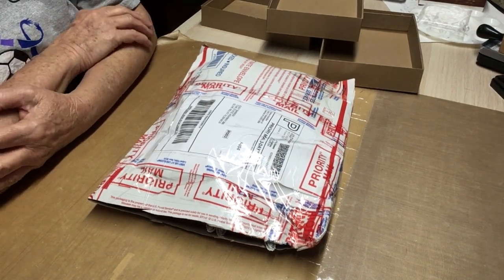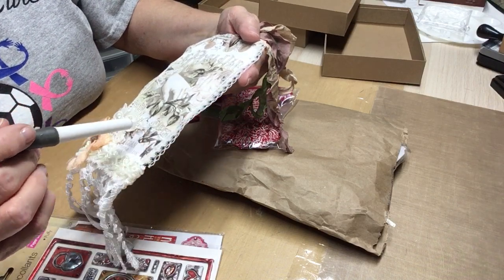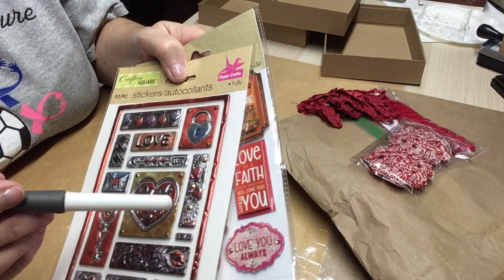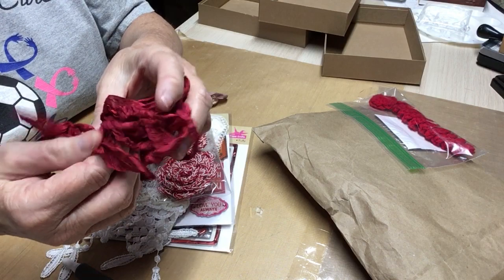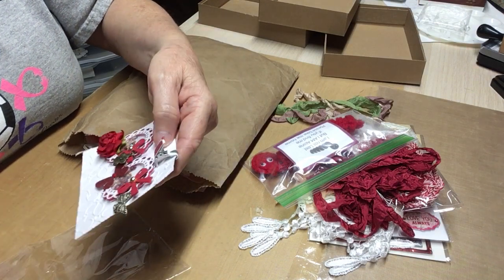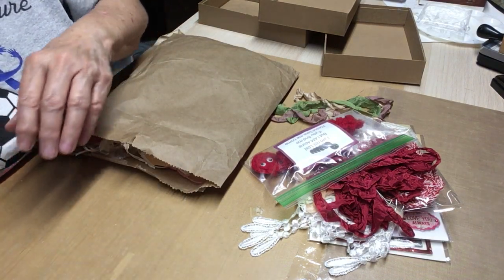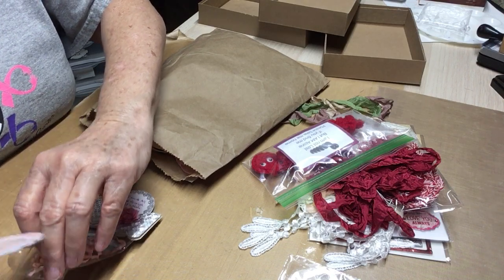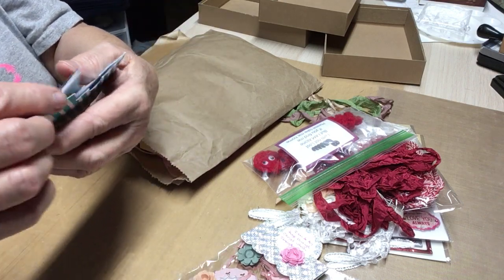May Shakers Swap Received/Happy Mail from Donna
Hugs to you from me and God Bless Thank you Donna for the goodies
Michel IG: craftymom205